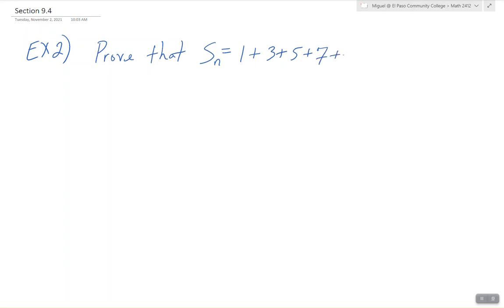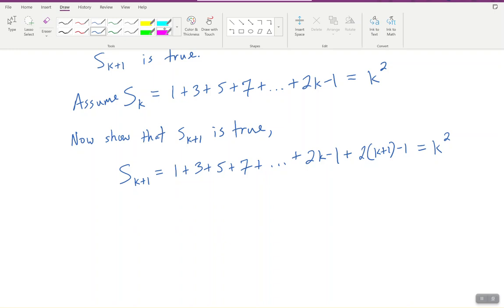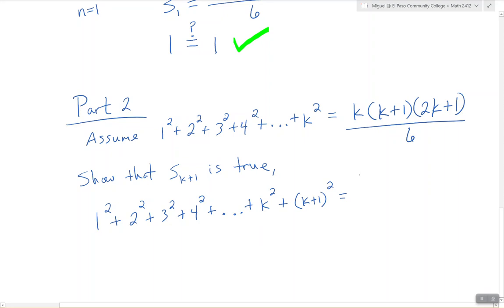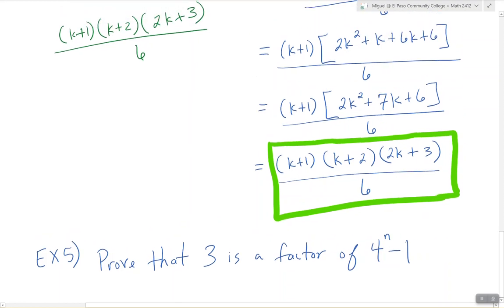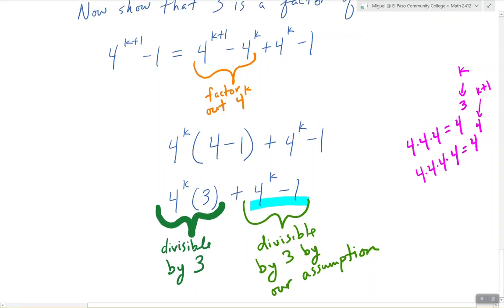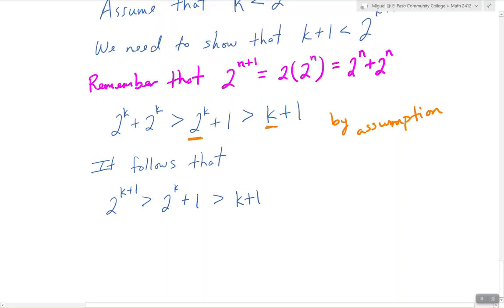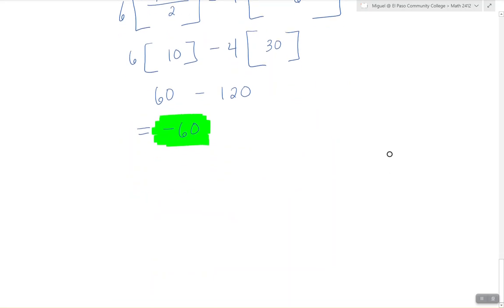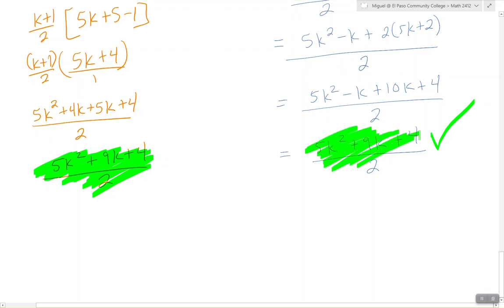Math 2412 Section 9.4